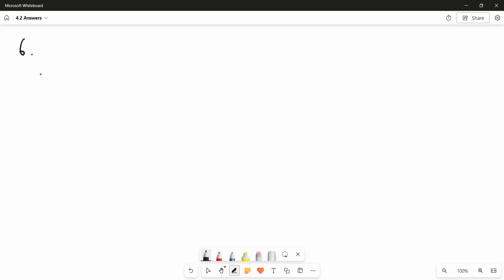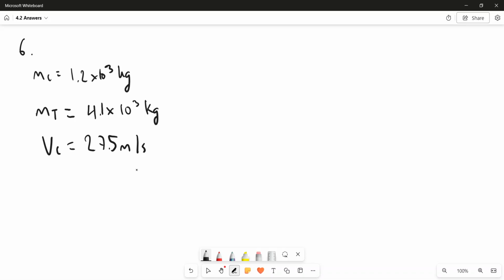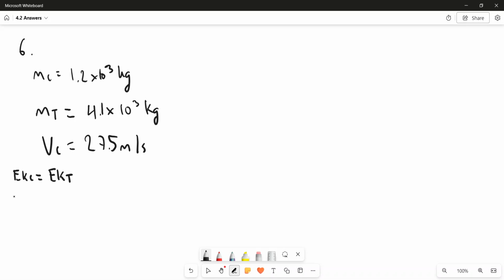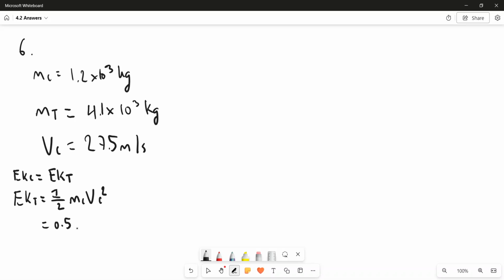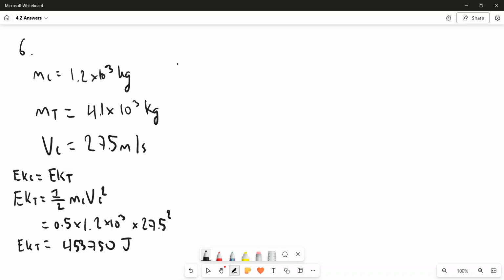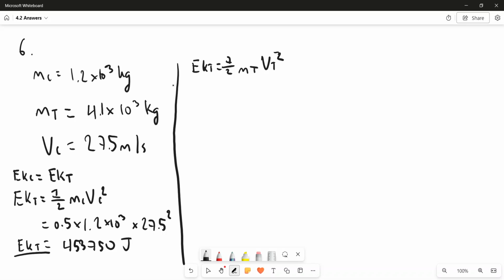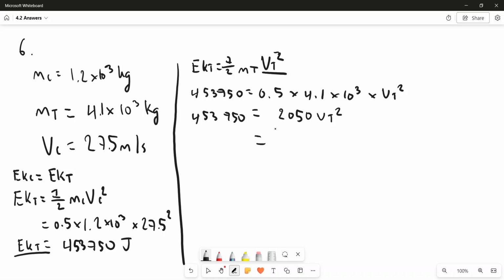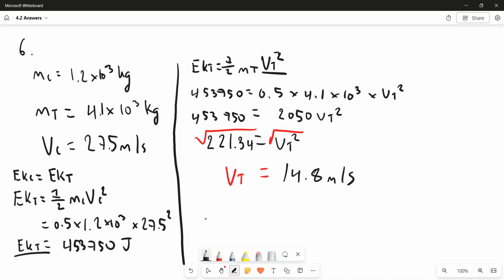4.2 Q6 (Grade 12 Nelson Physics Textbook Solution)